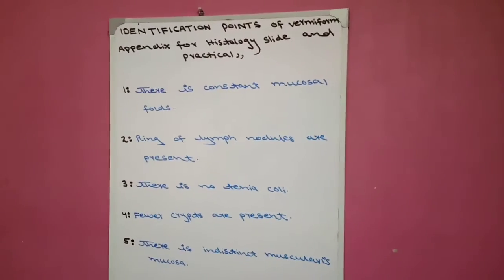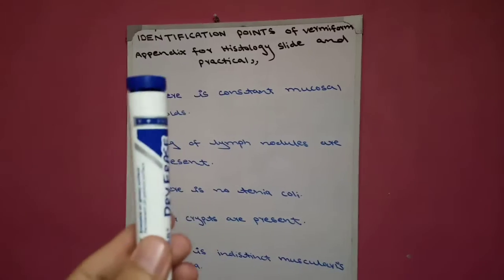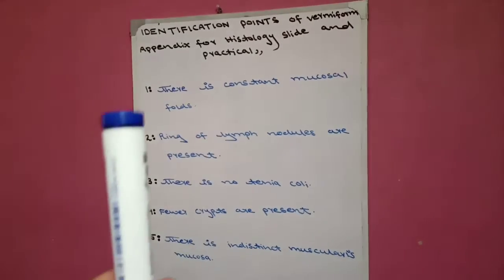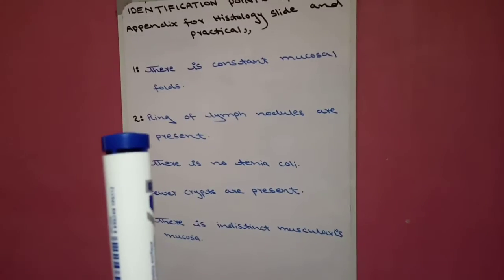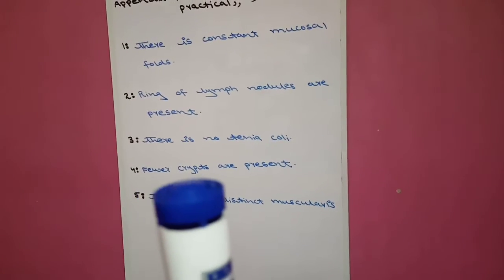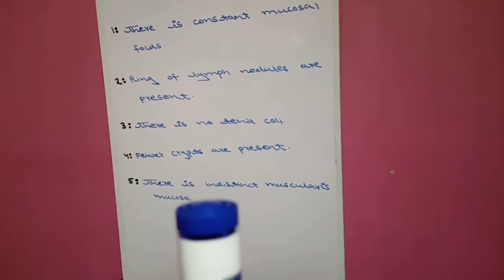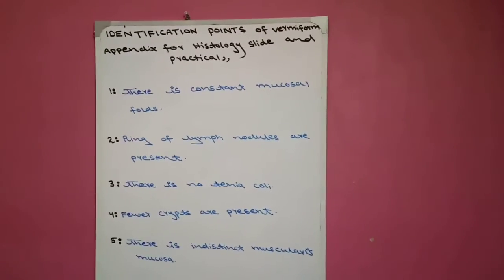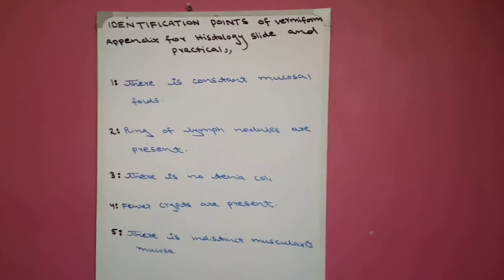Identification points of Vermiform Appendix for Histology practical and slide||MBBS and BDS lectures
In this video I completely explain the identification points of vermiform Appendix for Histology practical and slides in very simple and very detail way
appendix histology slide,vermiform appendix histology,histology of appendix,histology of vermiform appendix,shotgun histology appendix